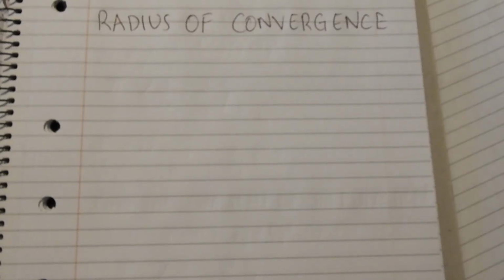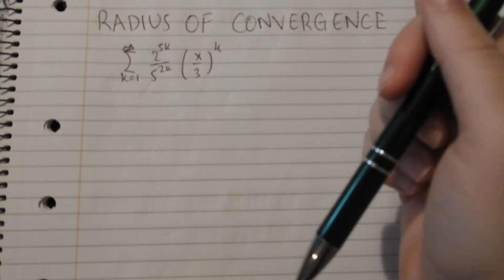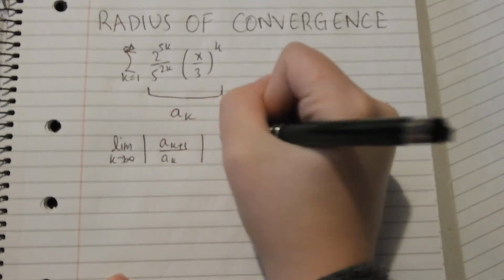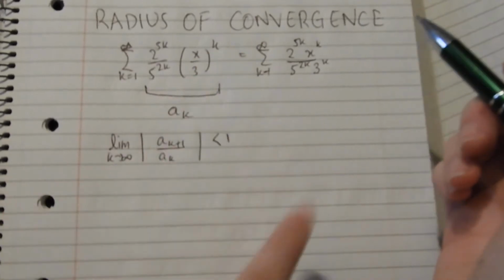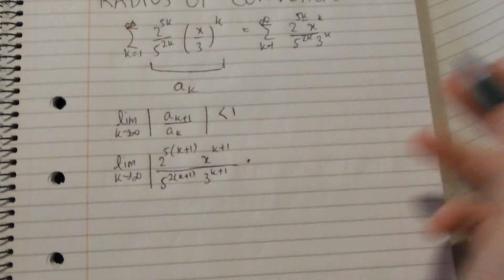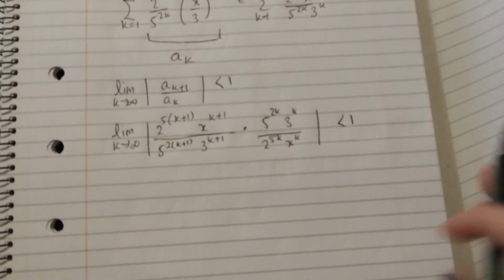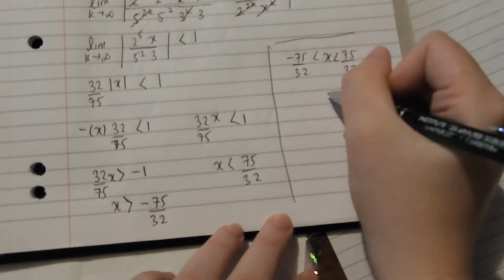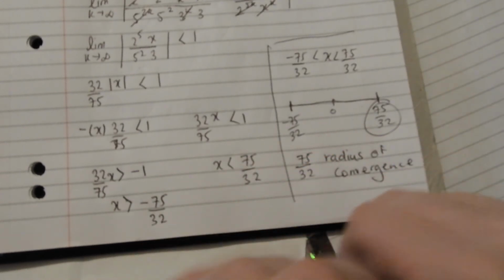Radius of Convergence of a series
Radius of convergence of a series. Let me know what question you would like me to do next. Yes i said function at the start, I warned you I wasn't good at english :) x